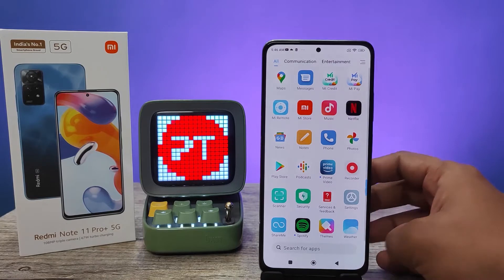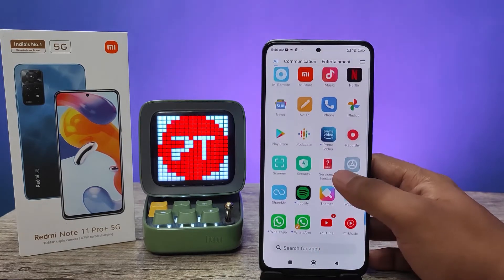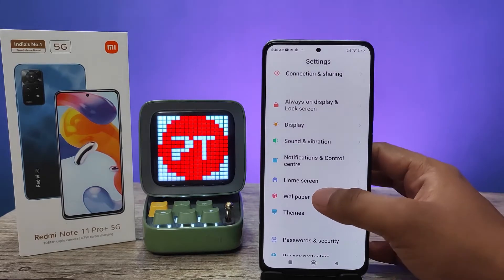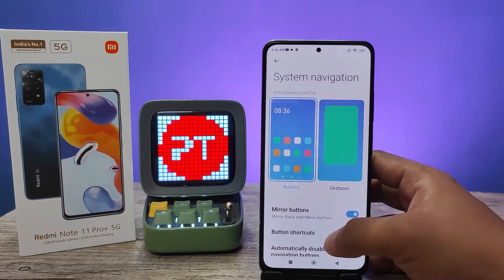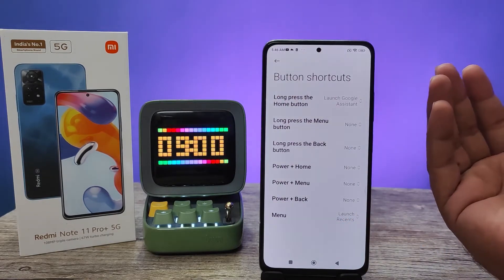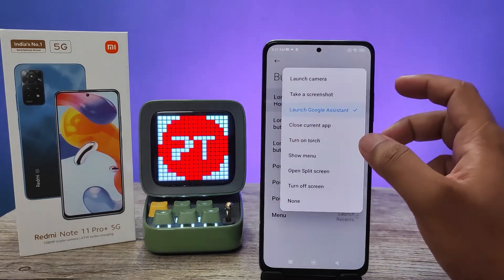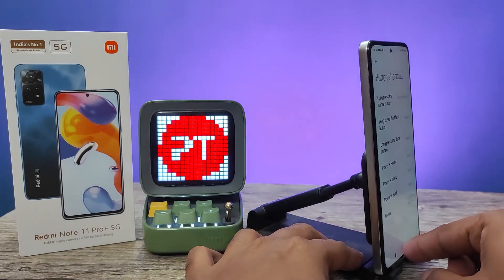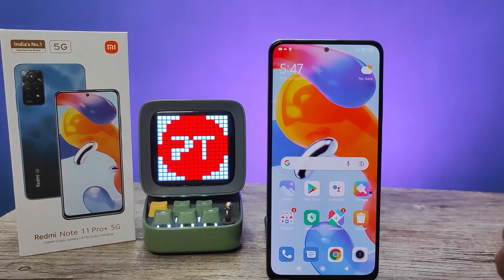How to use Button Shortcuts in Redmi Note 11 Pro and Redmi Note 11 Pro Plus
Hey Friends  ! Checkout this new video of How to use Button Shortcuts in Redmi Note 11 Pro and Redmi Note 11 Pro Plus